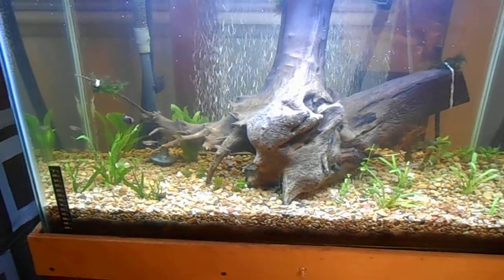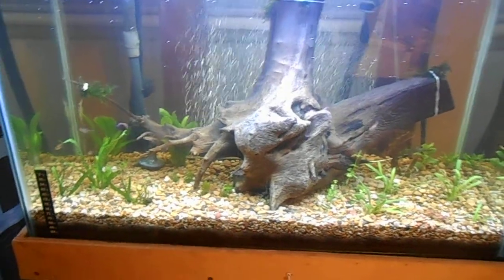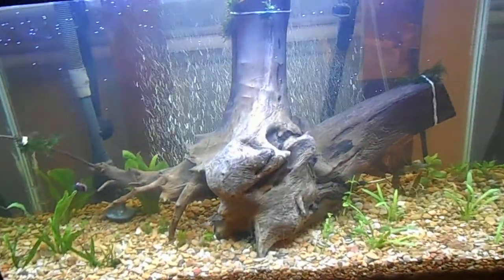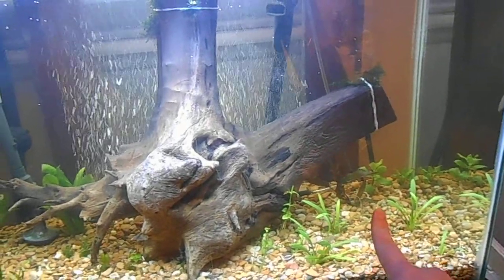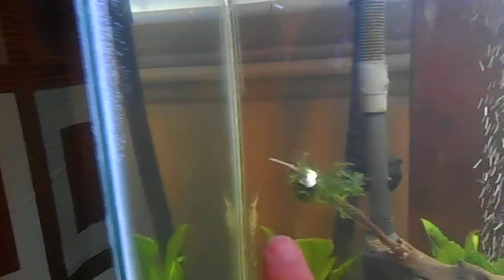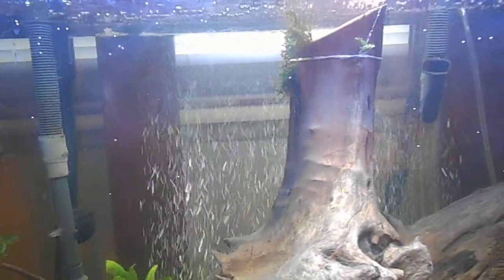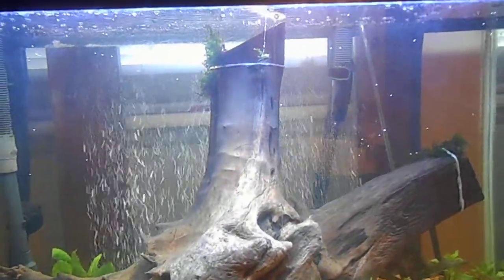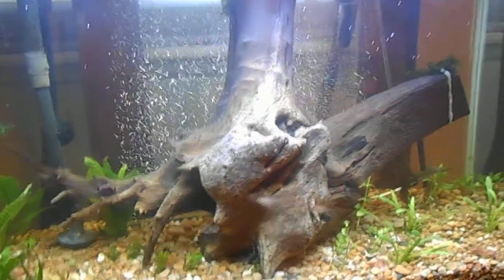Tank after Maintenance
Here is a follow up from the last video of the 30 Gal tank. I add a few new plants and did a water change.

Dwarf Sagittaria or Dwarf Sage - Sagittaria subulata
Brown Crypt wendtii - Cryptocoryne wendtii 'brown'
Christmas Moss - Vesicularia montagnei